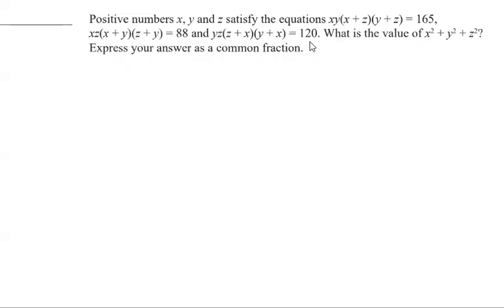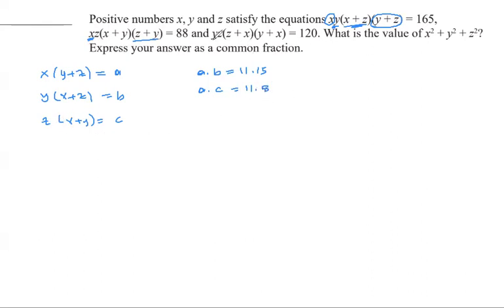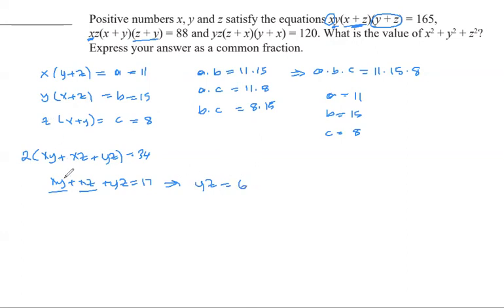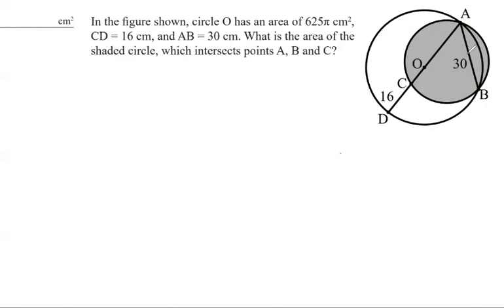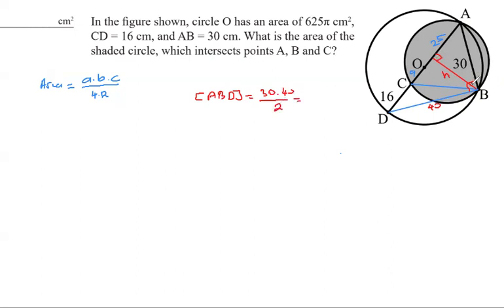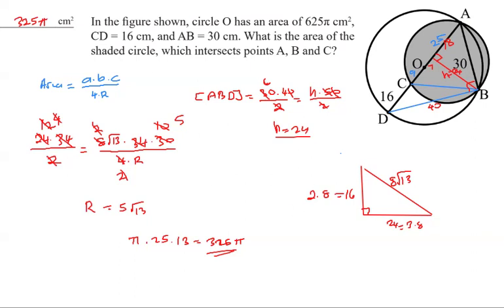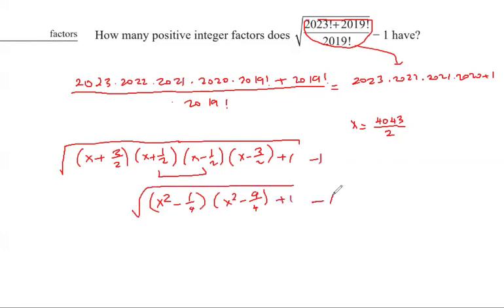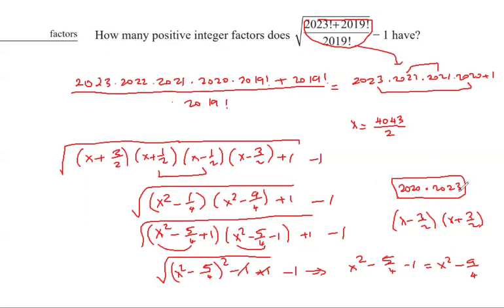2024 MATHCOUNTS Sprint Round 26,27 & 28